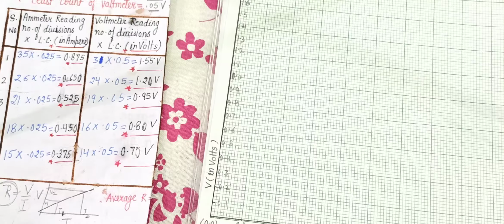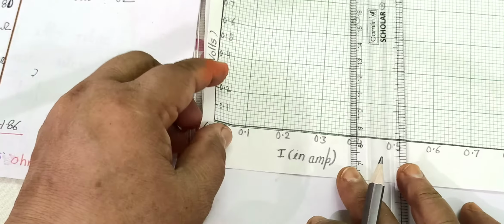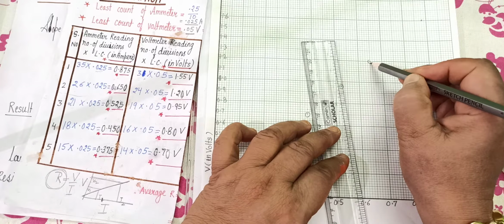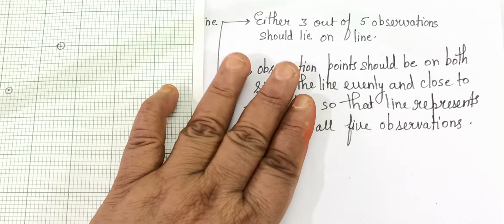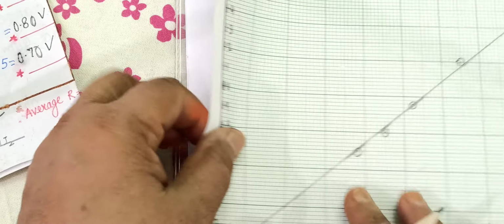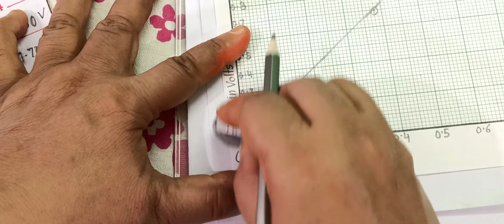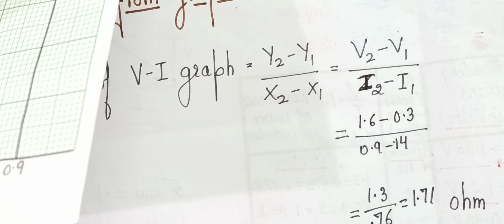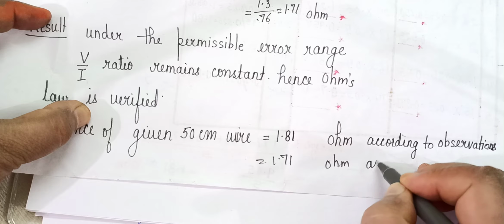Class12:How to draw correct graph and verify Ohm's Law through it.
how to draw technically correct graph to get full marks